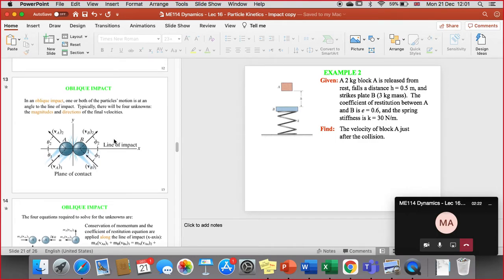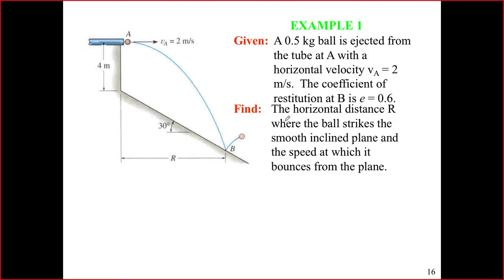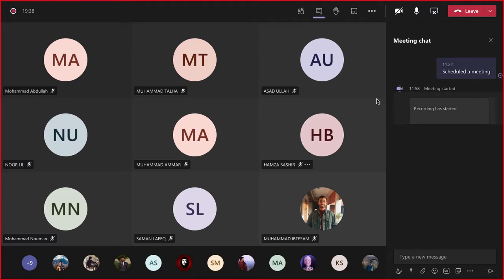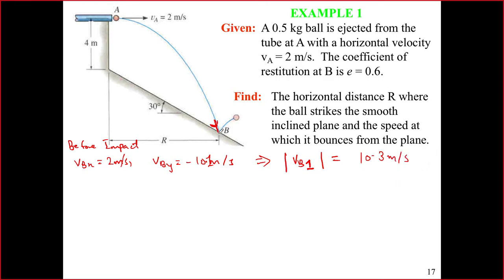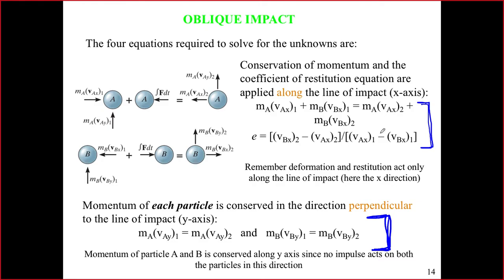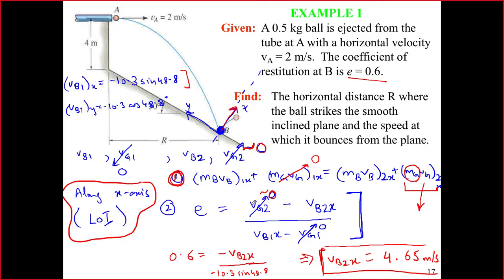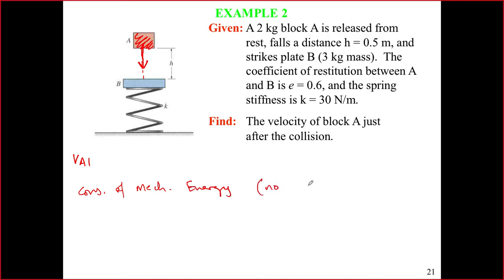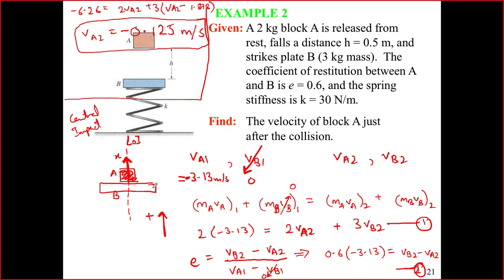Engineering Dynamics - Lec 16 continued - Particle Kinetics - Impact Examples